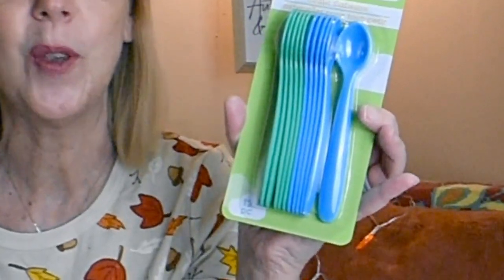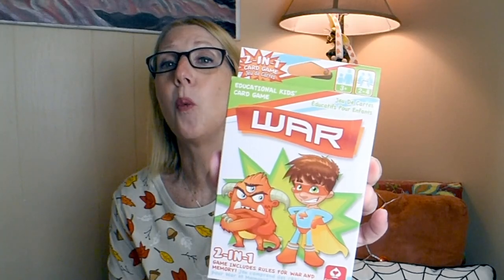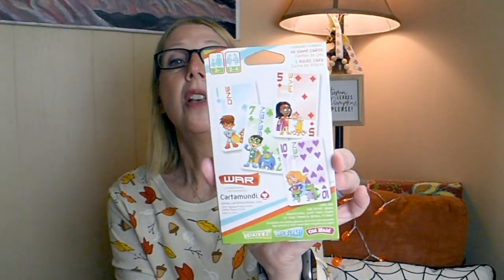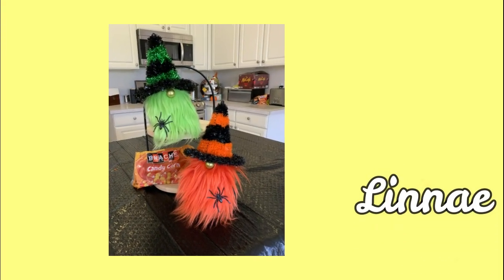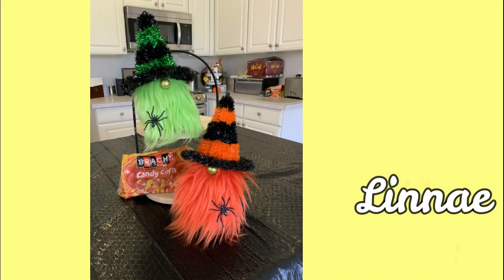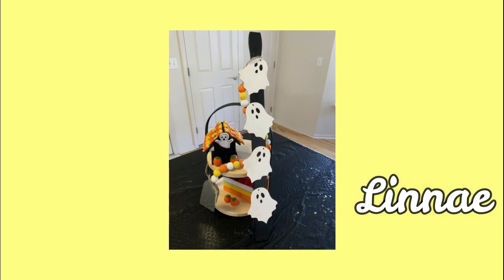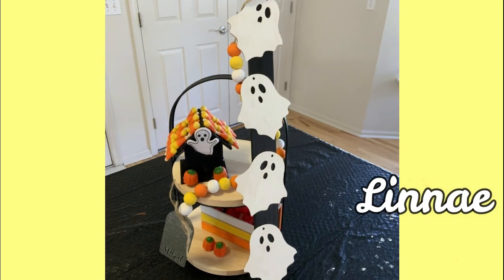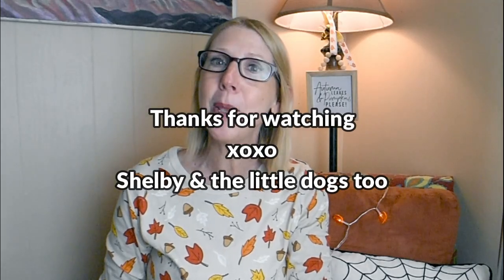DOLLAR TREE HAUL | NEW | CHRISTMAS 2021 AT THE DOLLAR TREE & MORE| VIEWER HALLOWEEN CRAFT SHARE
In today's BRAND NEW Dollar Tree haul I will show you ALL NEW DOLLAR TREE MUST HAVE INCREDIBLE NEW FINDS, NAME BRANDS. THE TOP ITEMS FROM THE DOLLAR TREE when it comes to BRAND NEW FINDS TODAY AT THE DOLLAR TREE. Amazing dollar tree haul items that should be on your DOLLAR TREE WISHLIST. I will take you for an insiders look into the dollar tree.
I have so many Amazing, DOLLAR TREE finds that you will want to add to your Dollar Tree wish list. The Dollar Tree is my favorite Dollar Store to shop at. If you are Thrifty and like a Bargain or want to shop like you don't have a budget, but do like me, then the Dollar Tree is the bargain dollar store for you. Today's Dollar Tree Haul will show you why I go back to the Dollar Tree and bargain hunt time after time. The Dollar tree never disappoints with their amazing, new, exciting finds. If you like big, long, exciting dollar tree hauls then you are at the right place for dollar tree content. The dollar tree carries Name Brand items, food, home decor, stationary, pet care and pet items, toys, crafts and more. I also am really loving the new Juncture line by the dollar tree. So I hope you will join me in my New Dollar Tree Shopping Haul today, It's one of my favorite September Dollar Tree Hauls.
Check out the FALL AND HALLOWEEN GNOMES that are in sundays video!
Today I have a NEW Dollar tree haul filled with brand NEW DOLLAR TREE finds.

I hit the JACKPOT FOR DOLLAR TREE ITEMS and they are Sensational Dollar Tree Items let me tell you ! I'm so excited and I just can't wait to share. If you like BIG dollar tree hauls, EXCITING dollar tree hauls, of just the Dollar Tree in general then you have landed on the Dollar Tree Haul video for that !  I love to share a dollar tree haul. There are so many NEW items coming into the Dollar Tree right now for FALL AND HALLOWEEN 2021. They have so many fun and exciting things out for the decluttering & organizing too. There are new finds for DIY's and dollar tree crafts. AMAZING Finds at the Dollar Tree for only $1.00 keeps your budget in check. The Dollar Tree is my FAVORITE place to shop and this BIG Dollar Tree Haul will show you why. New Finds, Amazing Finds:BRAND NAME Finds. The list goes on. The dollar tree has so many Fun items. Hidden treasure in every aisle abounds. This store is a treasure hunters paradise ! If you like to live like you don't have a budget but do actually have one like me then the AMAZING finds are for you at the Dollar Tree.
Home Decor, Food, Personal items, Beauty Products and so much more. The Dollar Tree even has out items for Fall/Autumn, Halloween, Home Organization, CHRISTMAS, and Even so many NAME BRANDS. If its out there then the dollar tree carries it I think. There seems to be nothing I can't find at the dollar tree. What can you find at the dollar tree? Everything ! If you are Crafty If you are Thrifty then the Dollar Tree is for you. I love to take you along with me while I shop at the Dollar Tree and do walk through of the Dollar Tree and share my Dollar Tree hauls and share some insider looks into the dollar tree.
So I hope you join me in watching my New Dollar Tree Haul today, It's one of my favorite August Dollar Tree Hauls and I can't wait to show you some of the fantastic Dollar Trees finds that are new for SEPTEMBER 2021.So please join me and Ill show you a fun  DOLLAR TREE HAUL and why I return to the DOLLAR TREE and haul time after time.

all new finds at dollar tree. new at dollar tree this week. new finds at dollar tree. Lets bee like Queen of the 99
all new finds at dollar tree. new at dollar tree this week. dollar tree browse with me. new finds at dollar tree. best dollar tree new finds.Only in my dreams did I think I would find such a Massive Dollar Tree. Shouts out to Some of my favorite DT haulers  Chic on the cheap, and CraftyGirl, Chi town girl dollar tree,pookies view, michelle bright, and DIYGUY.